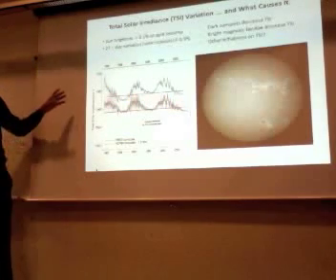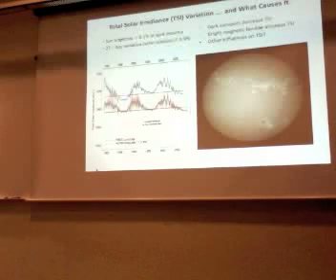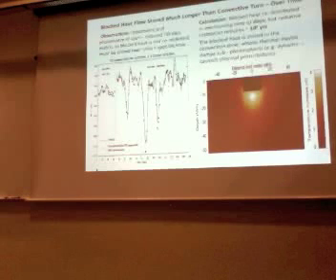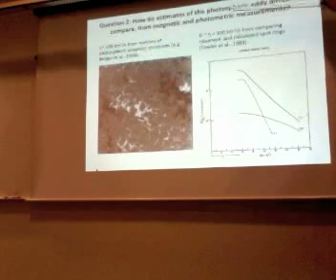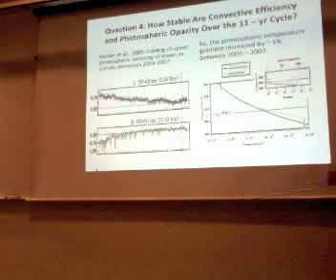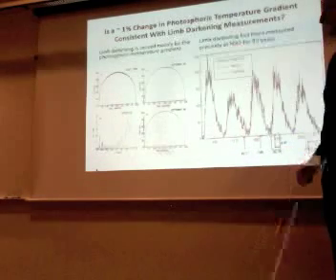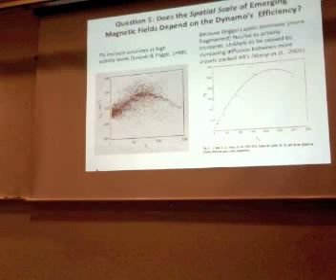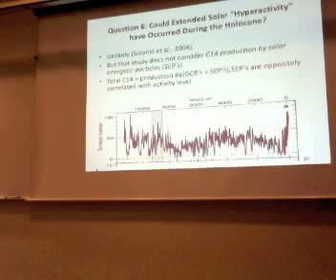2010 11 11 Foukal